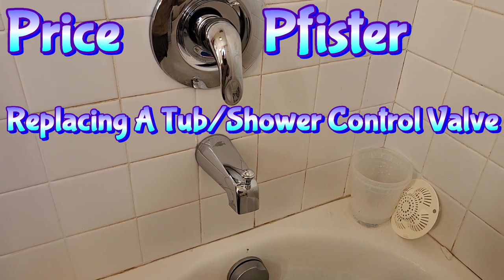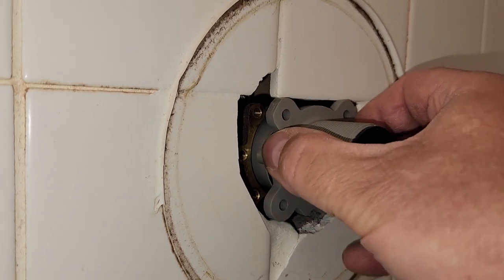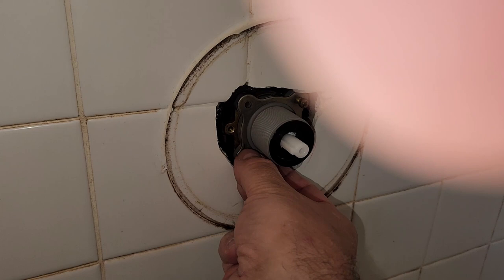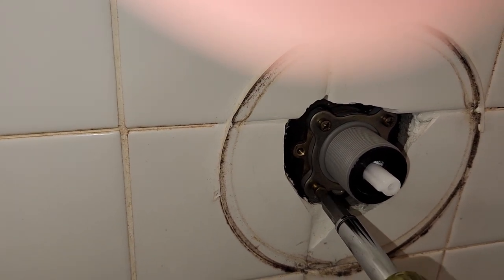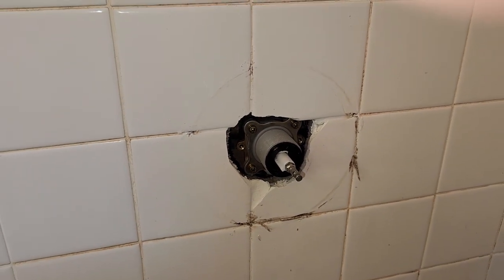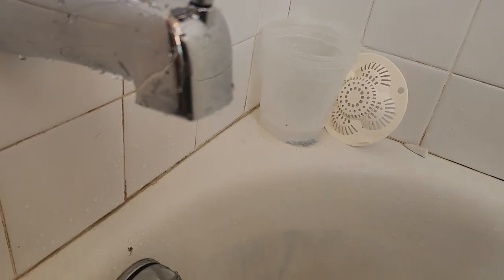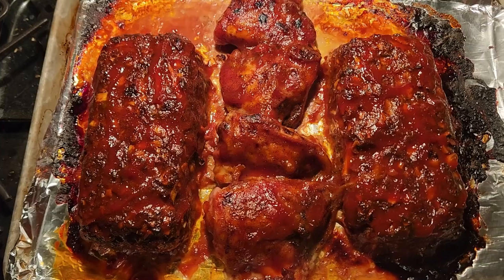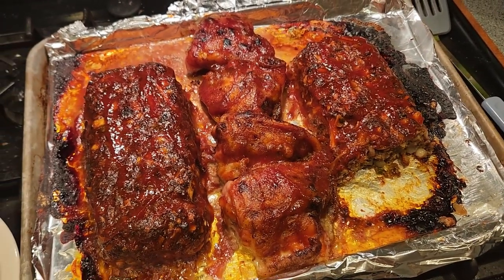Price Pfister Shower Cartridge Replacement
A new single piece unit is available making the installation a little easier and more foolproof. $37.00 Dollars at the box store. If all goes right, you can do this job in an hour.